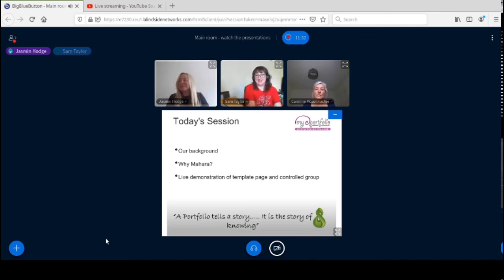MaharaHui20 Morning1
Catalyst's Online UK/IE Mahara Hui 2020, Morning Session - Jasmine Hodge and Caroline McConachie, Forth Valley College